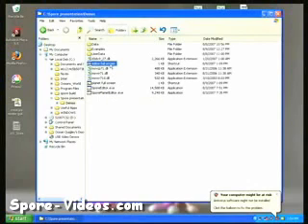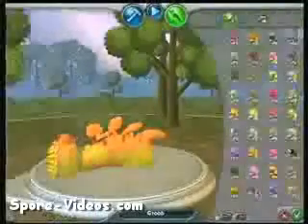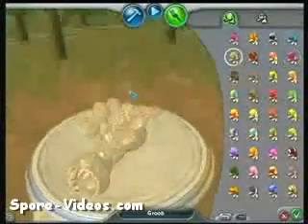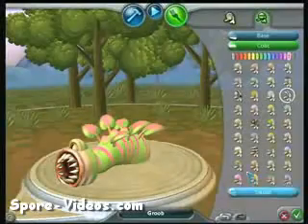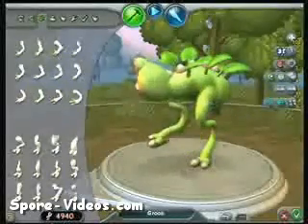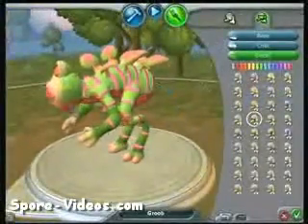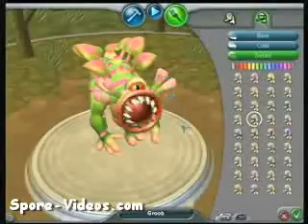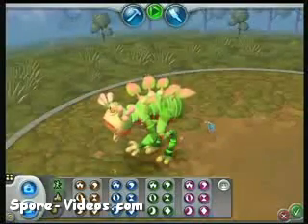Spore demo at SIGGRAPH 07 (Pt 1)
Spore demonstrations at SIGGRAPH 07, Part 1.

For a better organized list plus more Spore videos and all of the parts that may go with them, check out